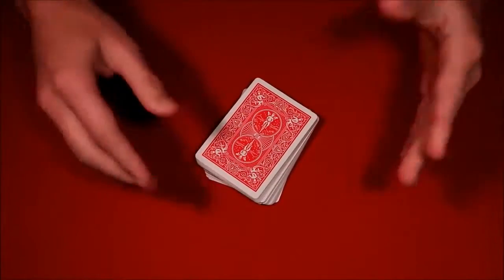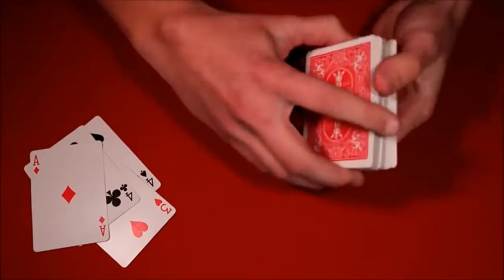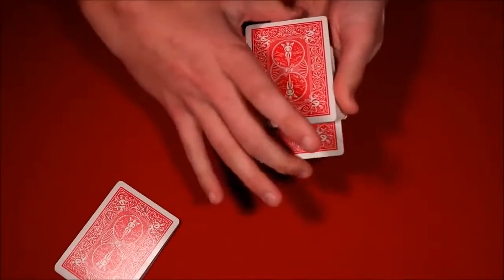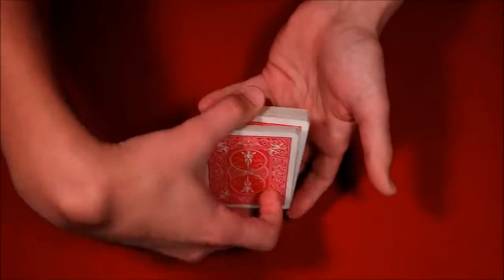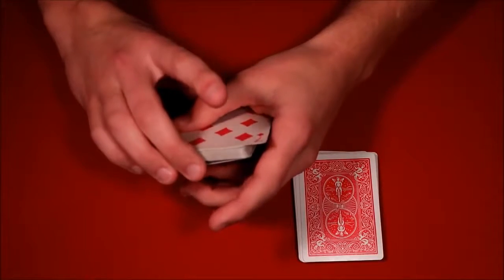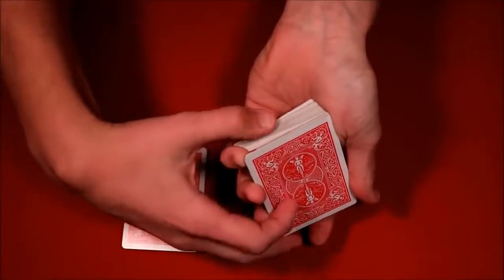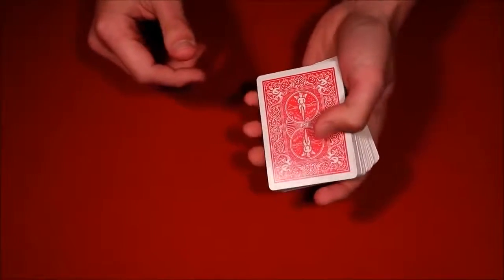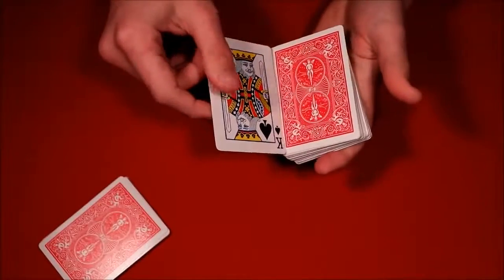Top 3 Card Tricks: Easily Impress Anyone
Learn these tricks in One Day!